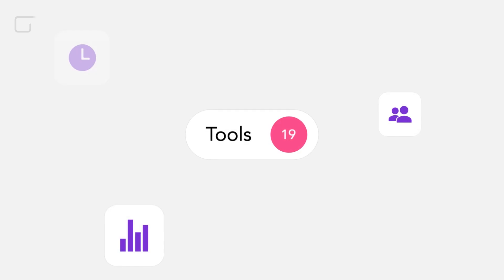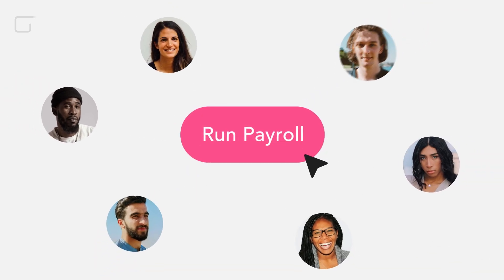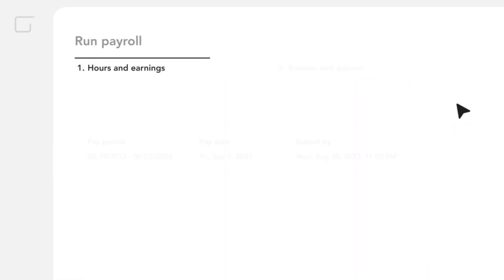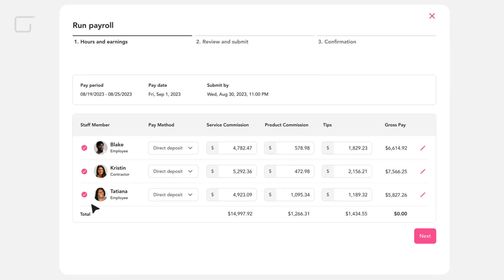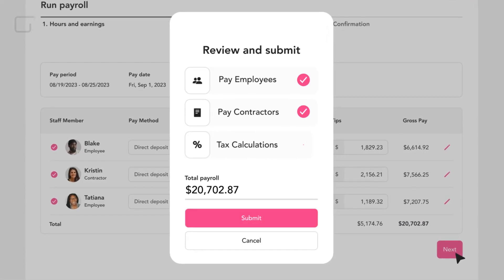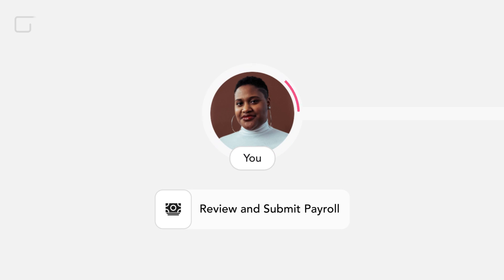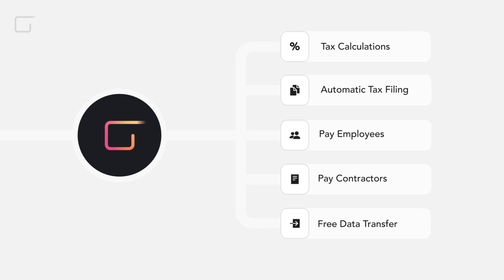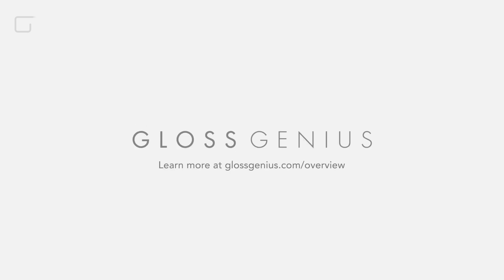Payroll Made Easy for Salons!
Introducing GlossGenius Payroll, your all-in-one solution to book, manage and pay your team from the same platform. On GlossGenius, payroll is auto-populated based on your team's appointments & commission earnings, with inputs for commission types, tips, and more.

Getting started is easy, our dedicated support team will also take care of transferring over all your data from your previous provider, totally free of charge.

Get everything you need to run and grow your salon business on one app. Ready to get started?